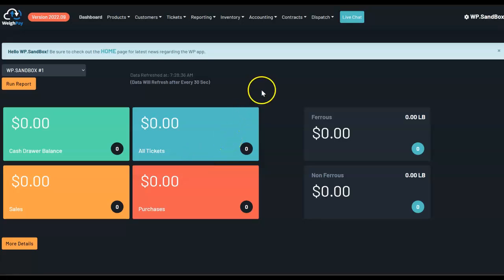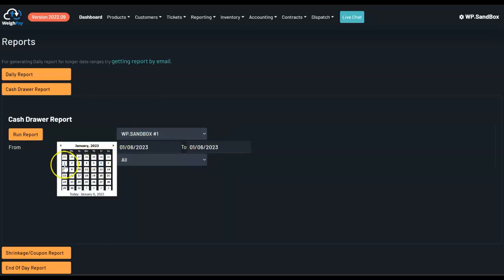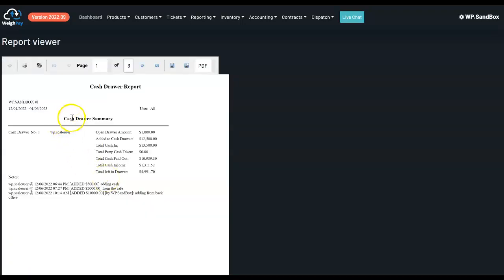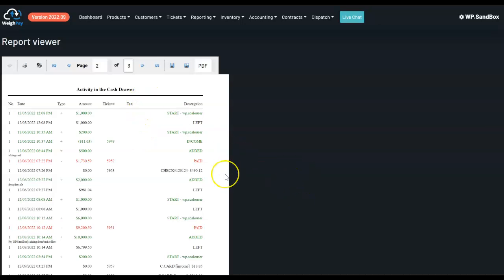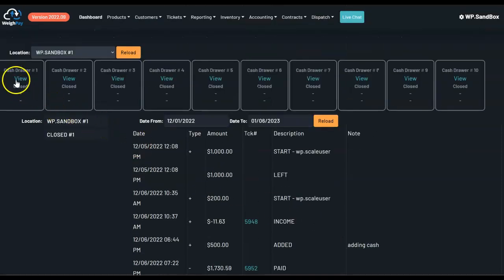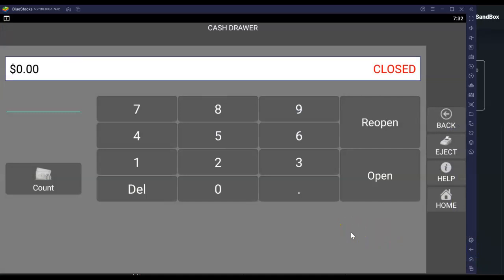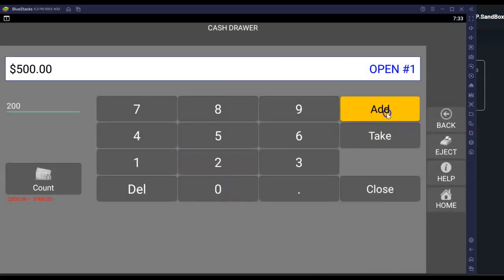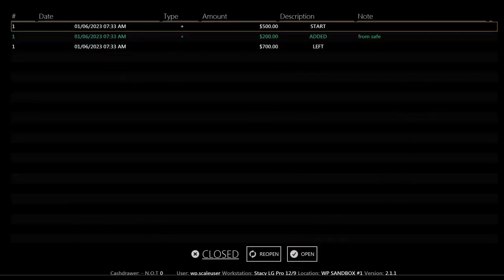Cash Drawer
This video discusses how WeighPay One Scale software manages cash drawer reporting and cash management. Full drawer management is possible in front end client apps (WP Mobile and Pro) and in the back office web application WeighPayOnline.com as shown in this video.

WeighPay One is a front end solution for bottle beverage recycling, scrap metal yards, green waste facilities, waste management landfills, transfer stations, contractor supply stores. Any industry that has an inbound or outbound process WeighPay One can manage your business and your scale house.